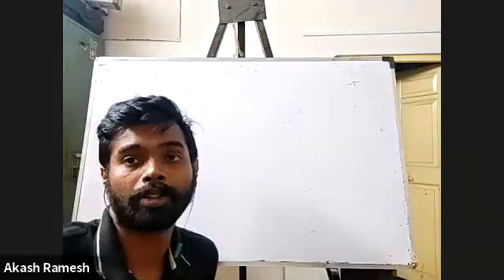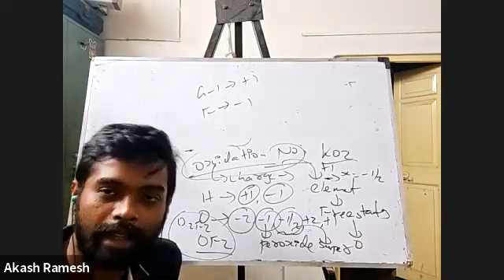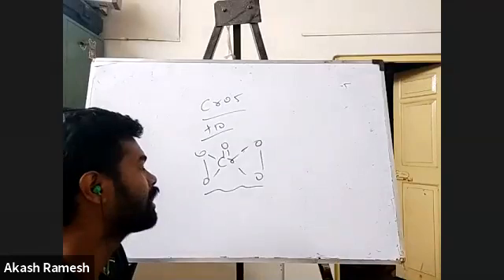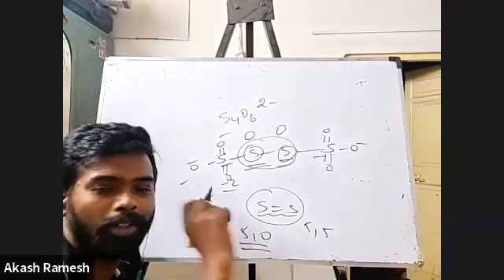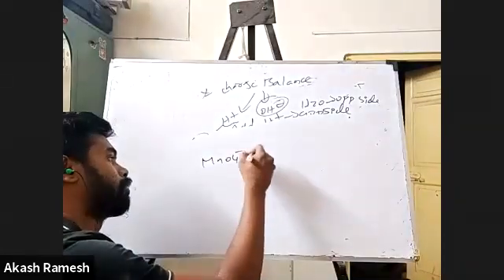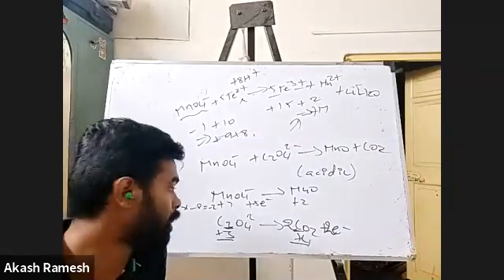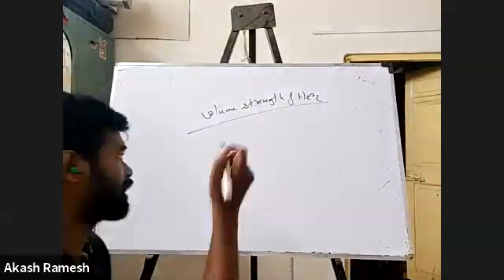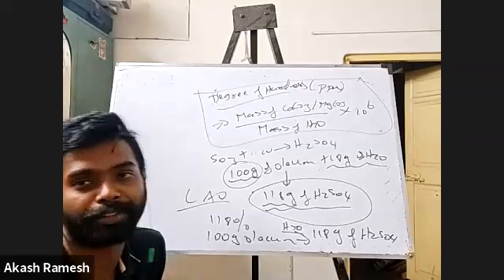XII JEE Chemistry 30th Jan 2021